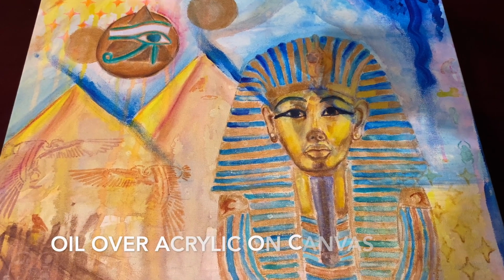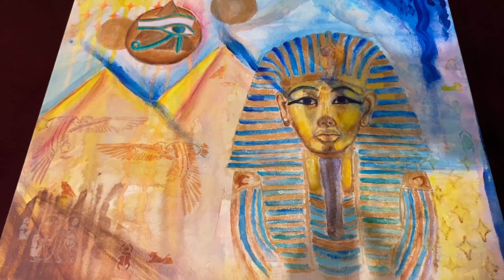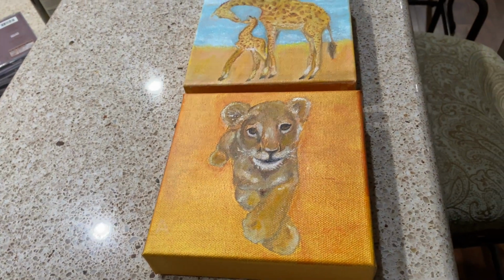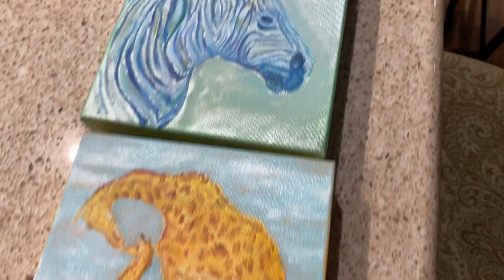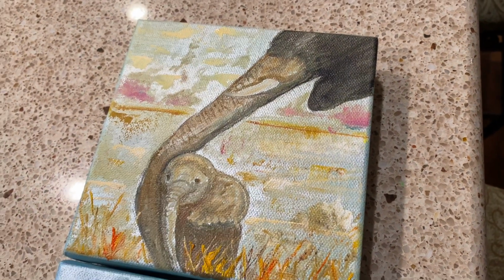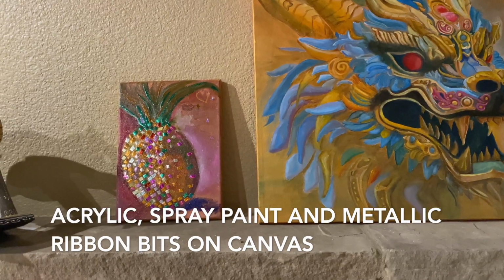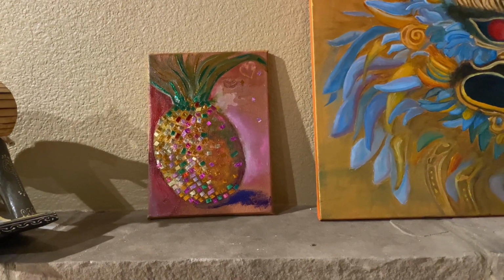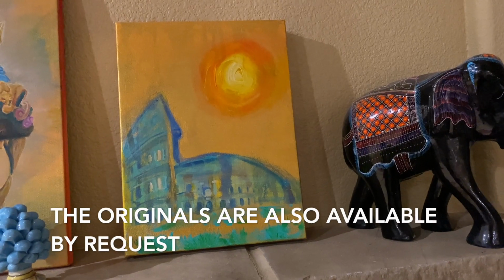You Are Buying a Home in Italy and You Need Art For Your Walls! Solution INCOMING!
Hi guys! Thank you again for following and supporting us. We so appreciate it more than we can say.
As you know I have been taking the Mila Art Institute Mastery course and cranking out some pretty interesting art. And I know that if you are buying a new home you will need something really pretty on your walls. A blingy pineapple perhaps? Seriously though, I am making my art printing and originals available if you like. These paintings I can ship in the states to avoid excessive duty taxes and some others I can ship from Italy.Let me knwo if you are interested in fine art in Italy! Thanks guys!